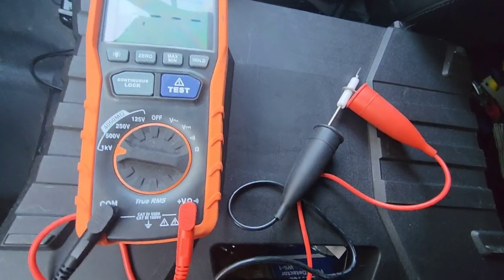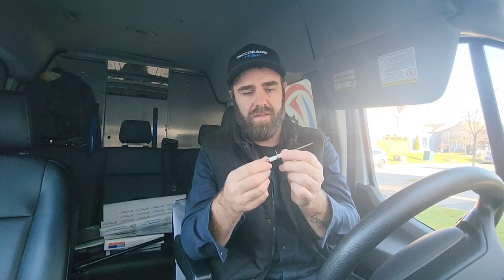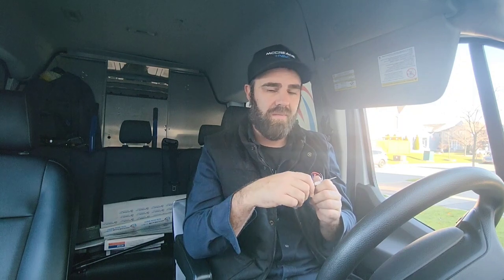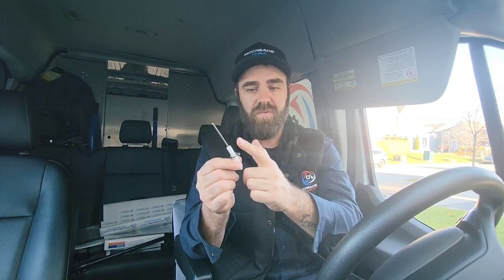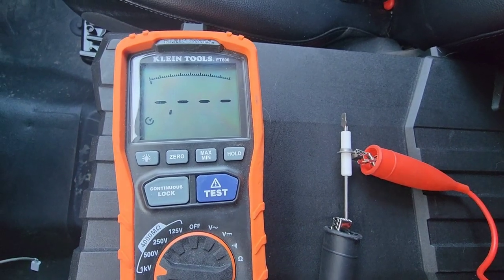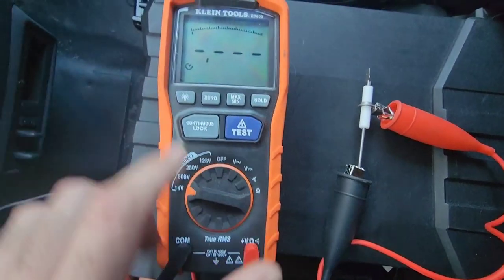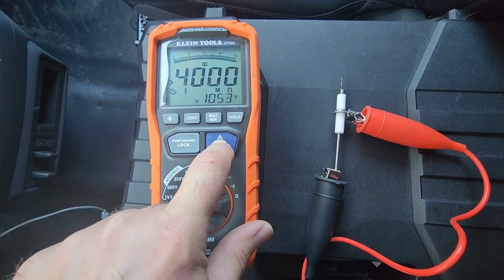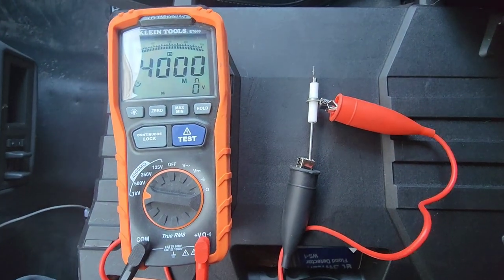How To Troubleshoot A Flame Sensor With A Megohmmeter To Check The Ceramic Insulator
A flame sensor or sparker for heating systems can be bench tested and checked for ceramic continuity with a megohmmeter.  The ceramic insulator can become weak, have hair line cracks or just be due to poor quality.   Using a megohmmeter to check the ceramic insulator value can help to determine these issues.   As per the White-Rodgers premium flame sensor manual, the value must be a minimum of 500 megaohms.